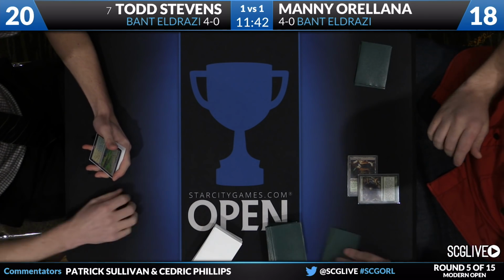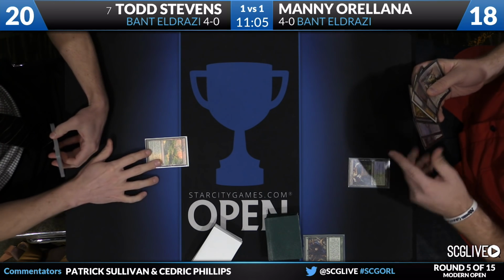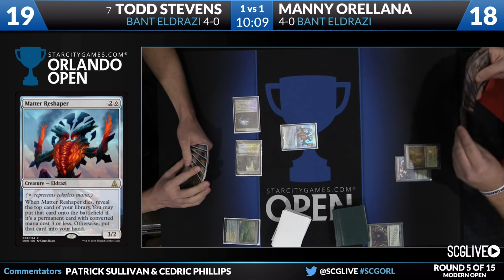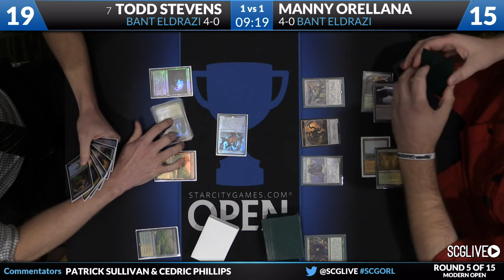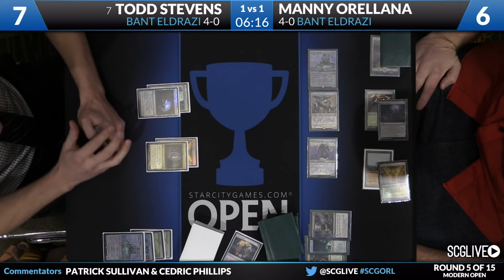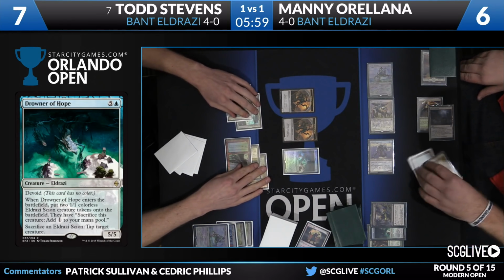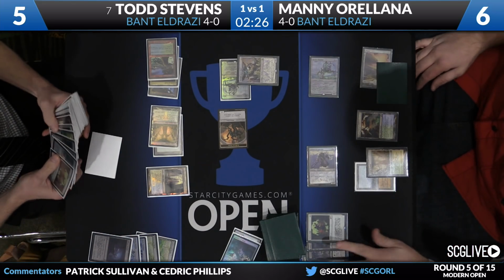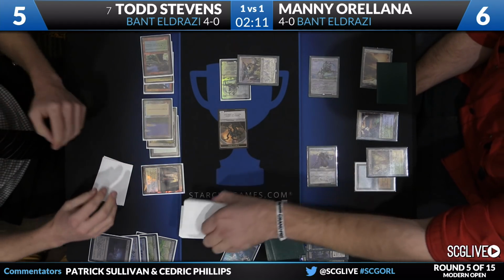SCGORL - Modern - Round 5b - Todd Stevens vs Manny Orellana